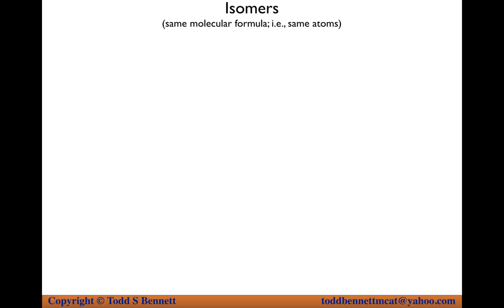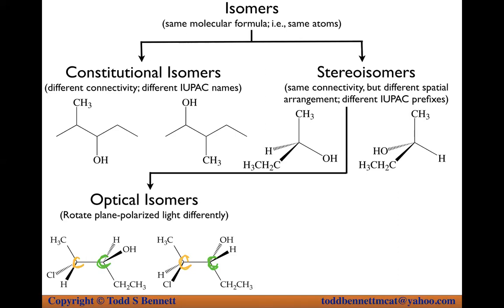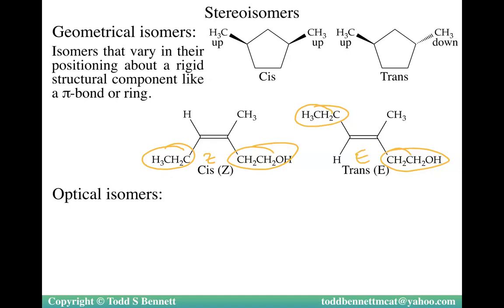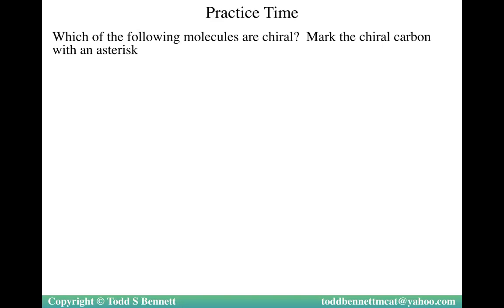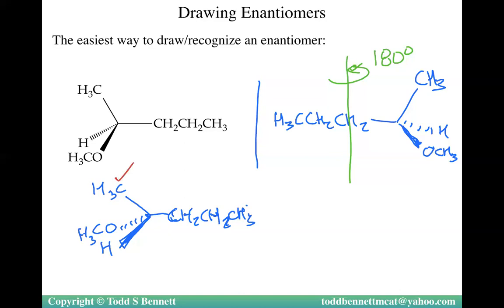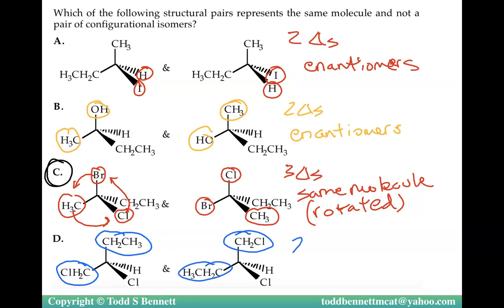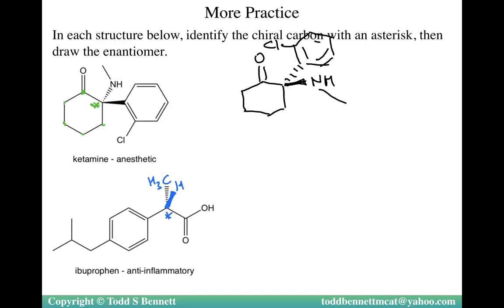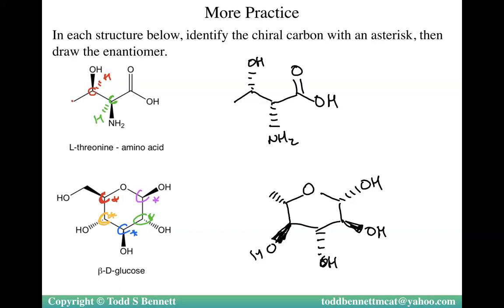Stereoisomers and Chirality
This video contains topics covered in Chapter 5 of Organic Chemistry including:
Stereoisomers
Chirality